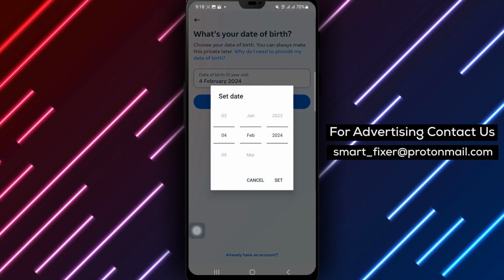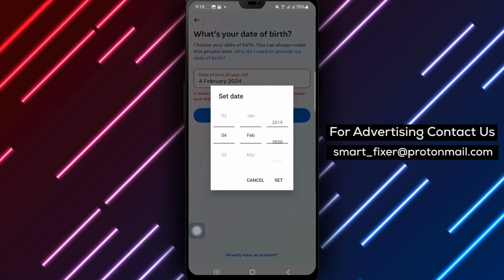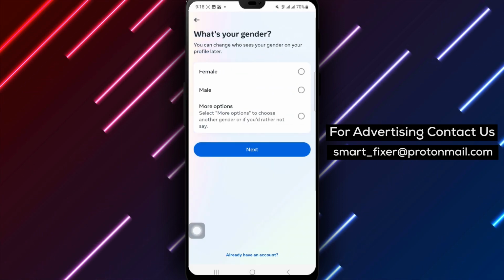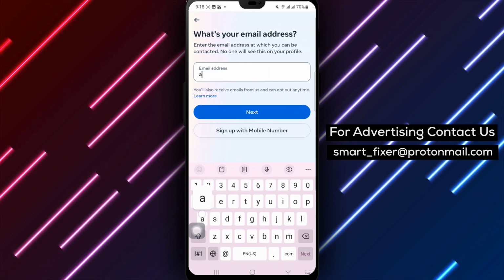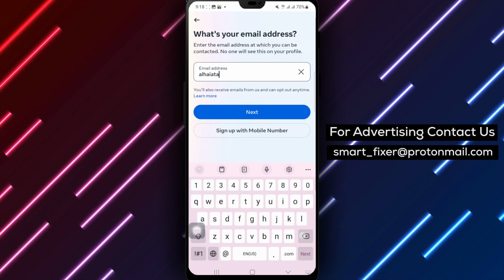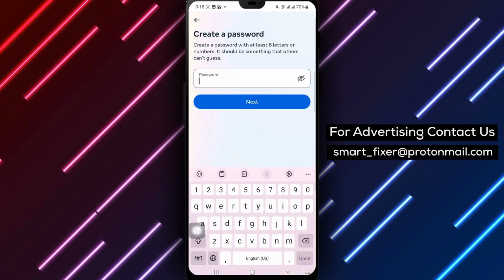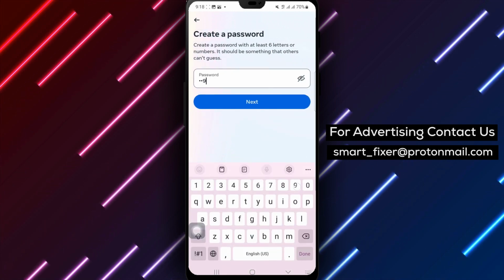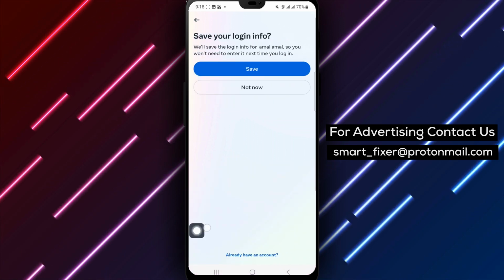How To Log In Facebook On Android Device (Updated)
Are you new to Facebook and want to learn how to log in on your Android device? Follow along with our step-by-step guide to get started

1. Open the Facebook app or head to the Facebook website in your phone's web browser.
2. If you have already an account, tap your profile picture or tap log in.
3. If you don't have an account, tap create new account.
4. Tap Get started.
5. Add your birthday.
6. Tap next.
7. Enter your phone number or your email.
8. Create a password.
9. Add your name.
10. Select your gender and tap Next.
11. Tap I agree to agree Facebook terms.
12. Confirm your mobile number, choose WhatsApp or SMS, and enter the code.
13. Add a profile picture if you want.
14. Add your friends if you want.

That's it! With these easy steps, you'll be able to log in to Facebook on your Android device in no time.